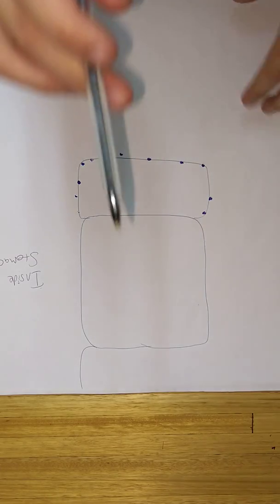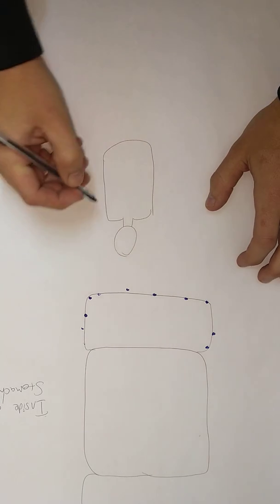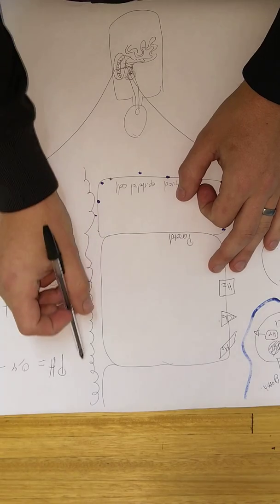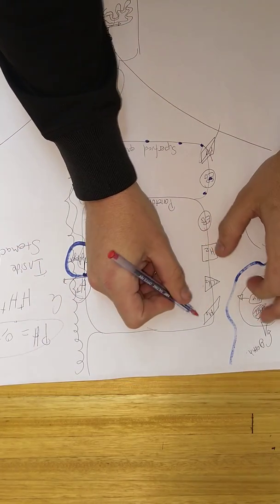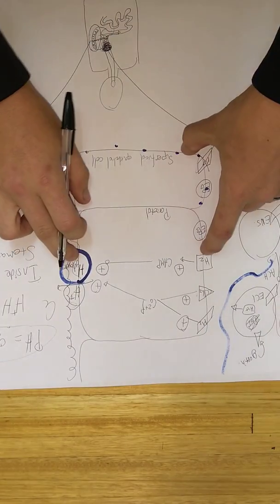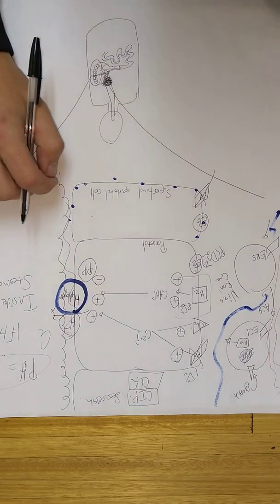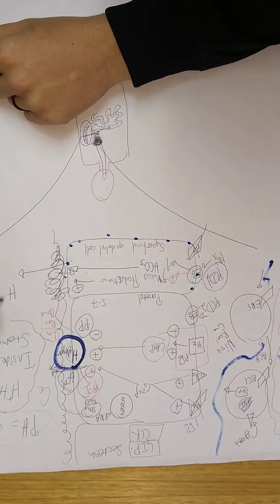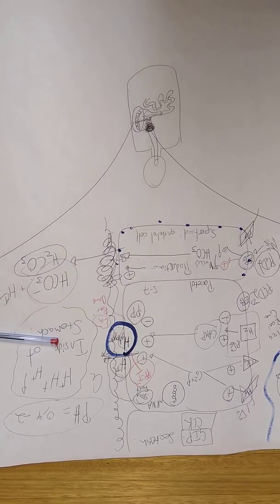Gastric acid secretion and the responsible receptors V.2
This is just a short video to make sense of some of the receptors involved in gastric acid secretion. also what some of the most important drugs do to alter the normal physiological processes.